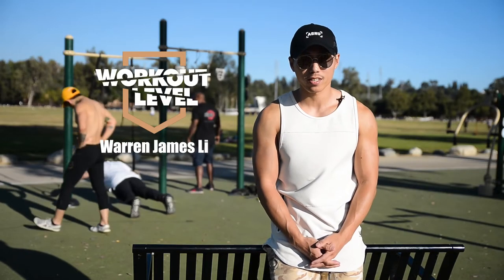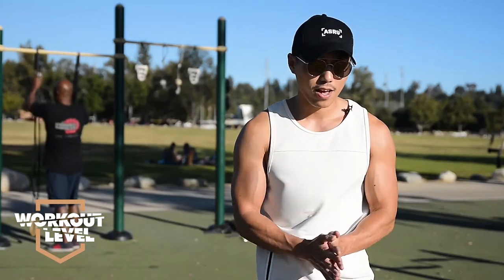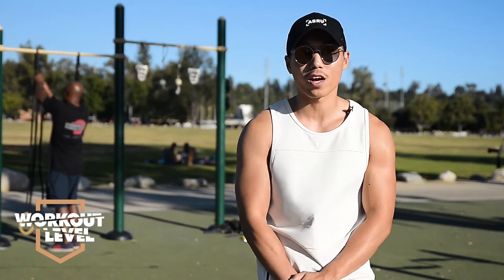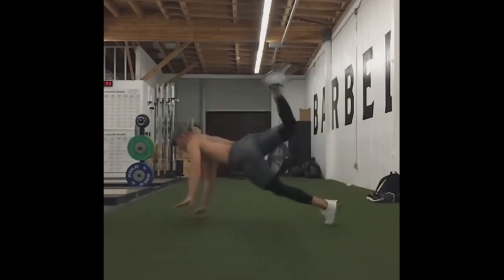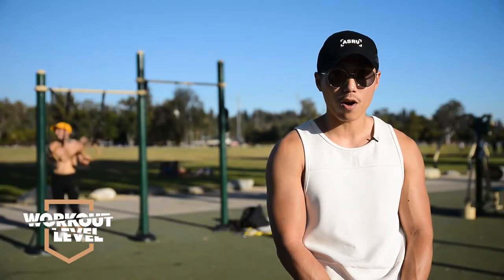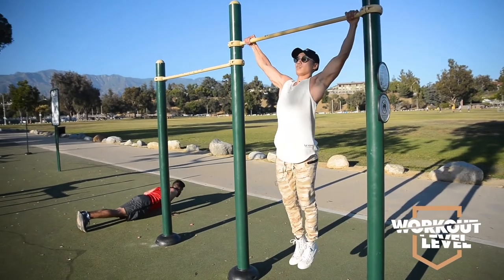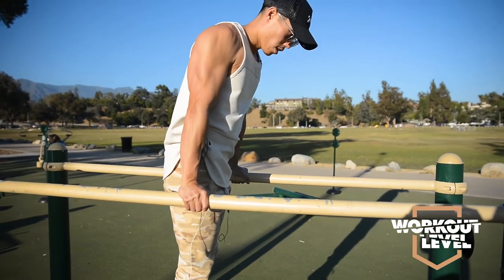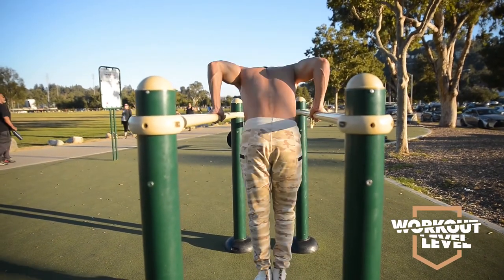Workout Level presents: Warren James Li. Episode 1.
Workout Level is a challenge that bring together the best athletes endurance, functional perfomance and ability to tactical thinking.